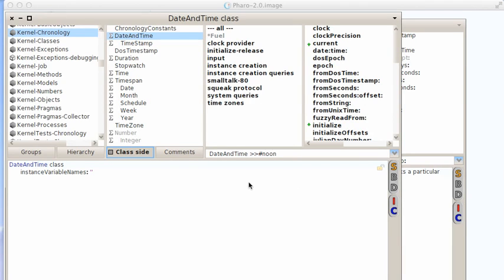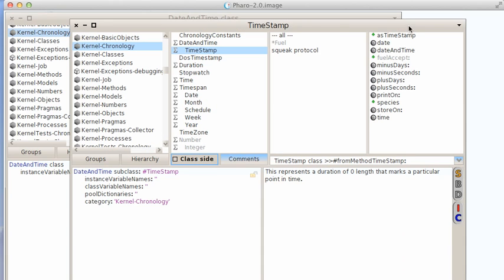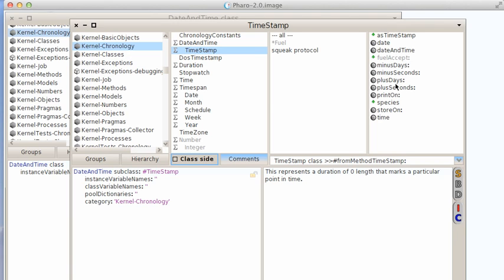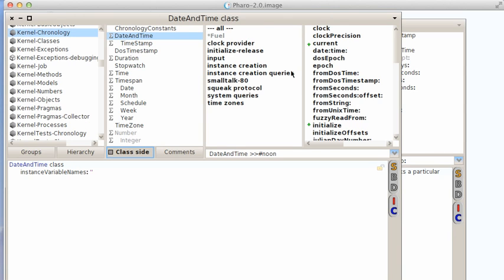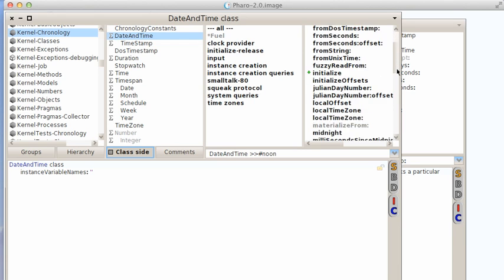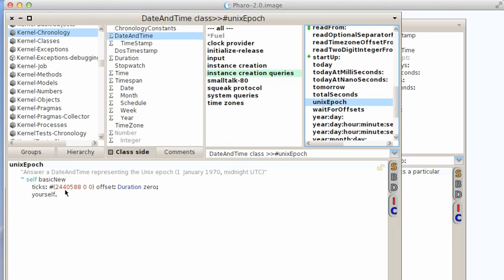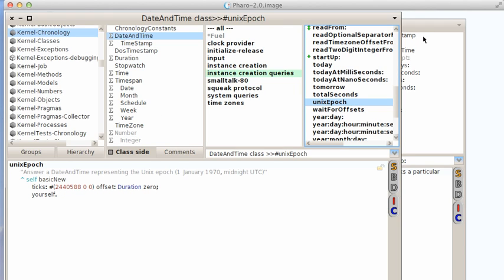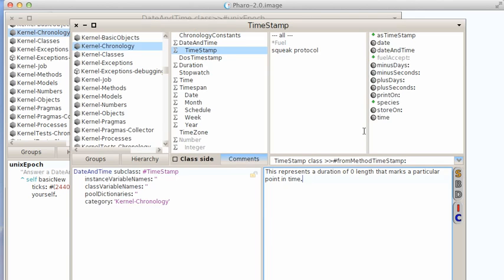ST 4U 365: DateAndTime in Pharo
There are some interesting things lurking in this seemngly banal class